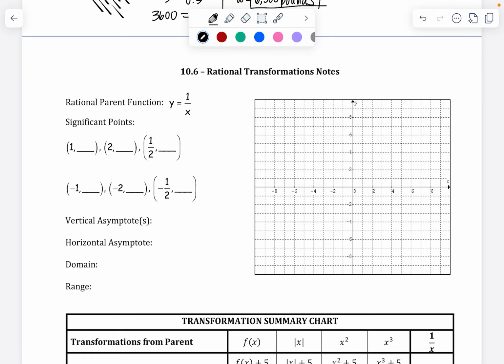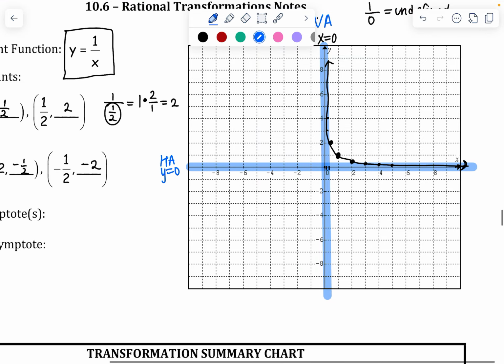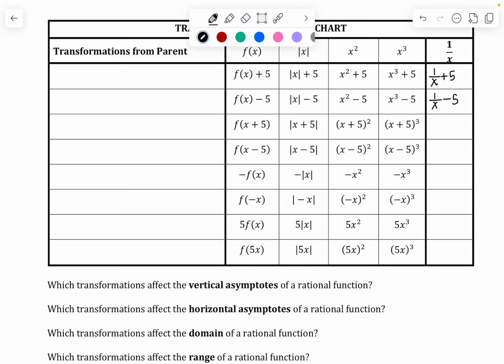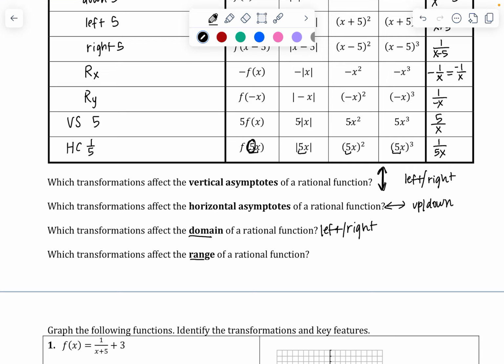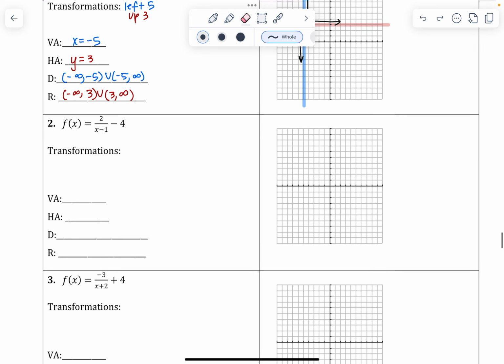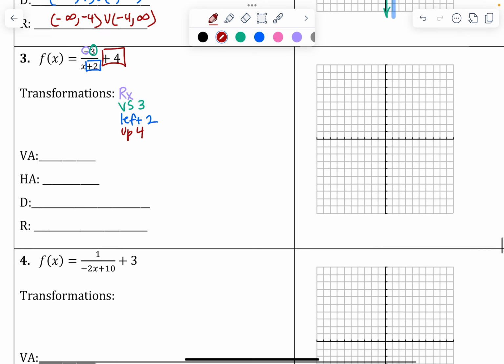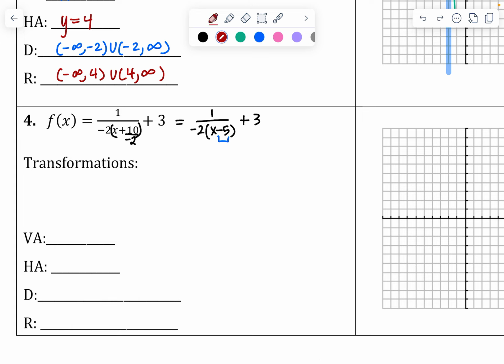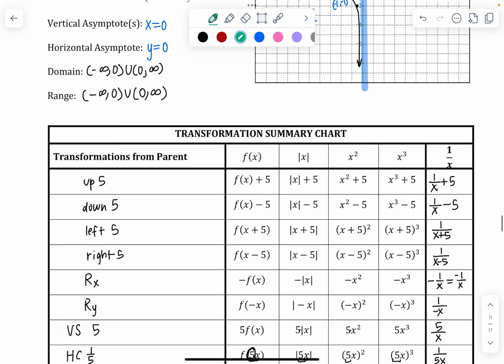Transformations of Rational Functions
Graphing transformations of 1/x and identifying asymptotes, domain, and range.